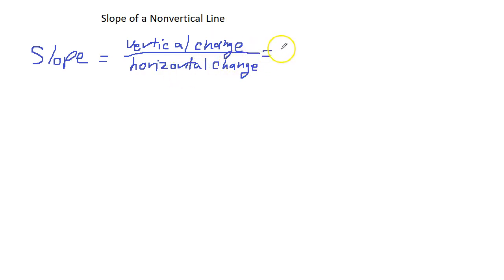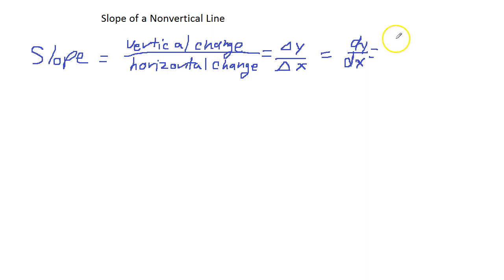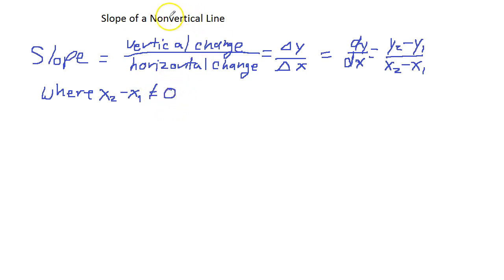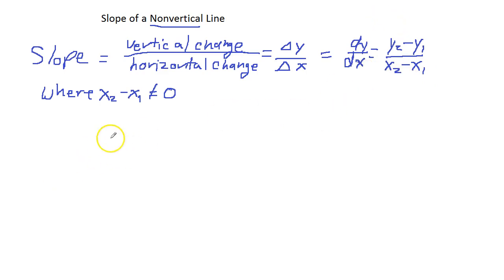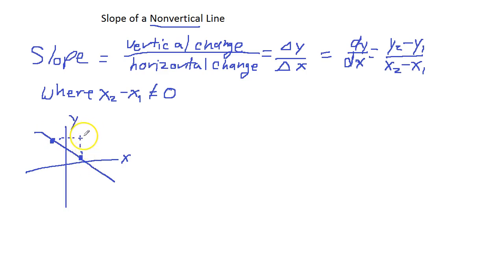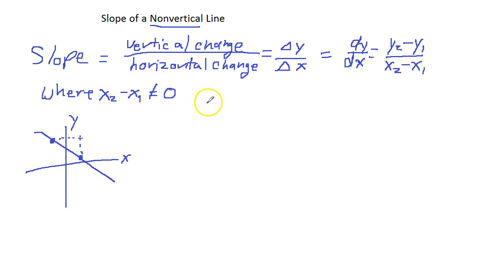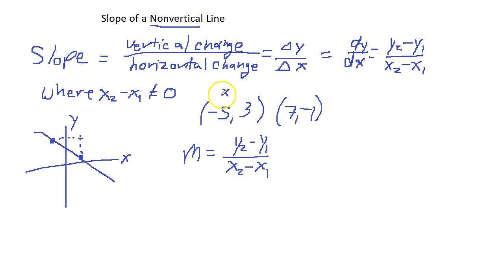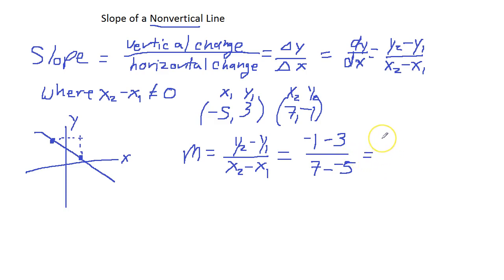Finding the Slope of a Nonvertical Line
Definition of slope of a nonvertical line.  Finding the slope of a line given 2 points on the line.